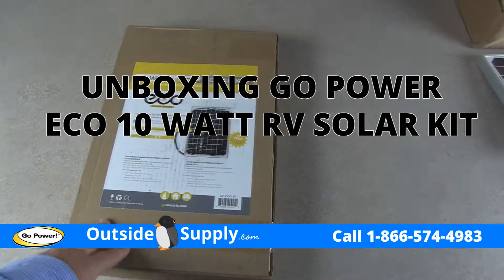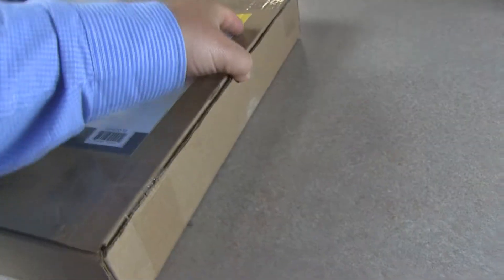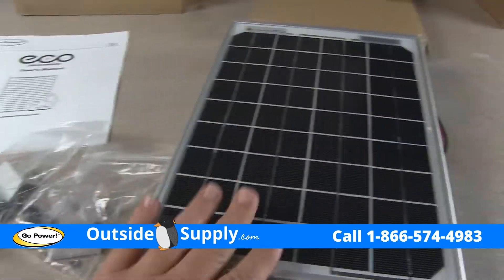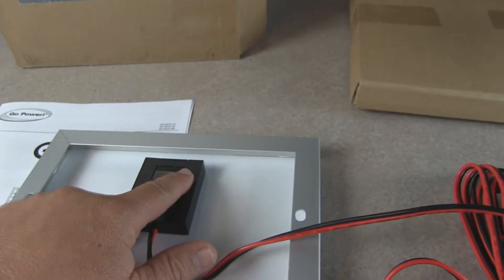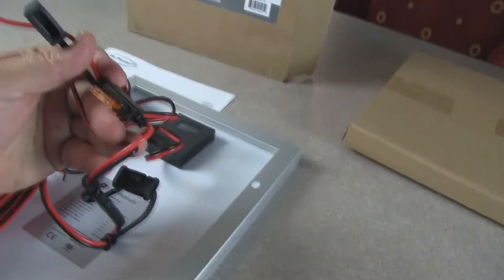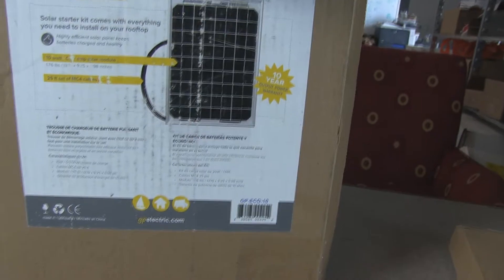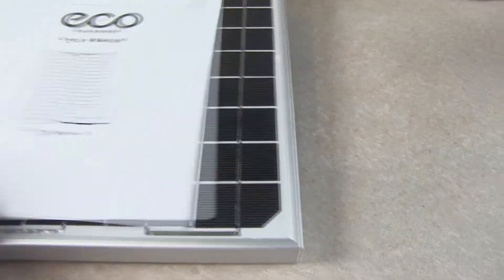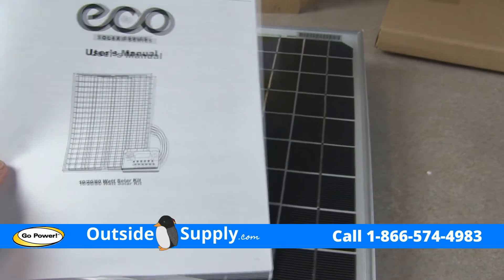10 watt ECO Solar Panel Battery Charging Kit Unboxing for RV Marine and Off Grid Applications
goes over an unboxing of the Go Power 10 Watt Eco Series solar battery charging kit. New update on RV Solar Kit Parts